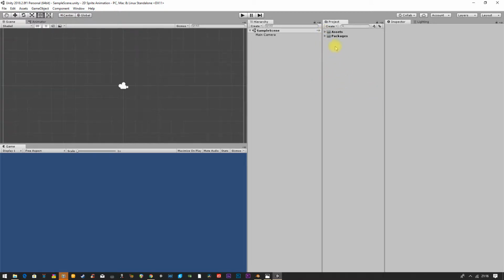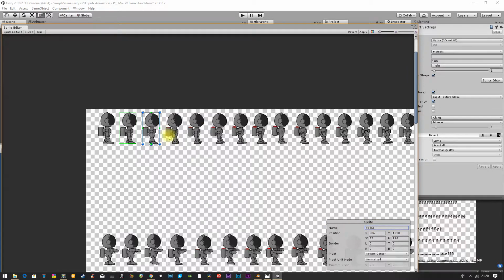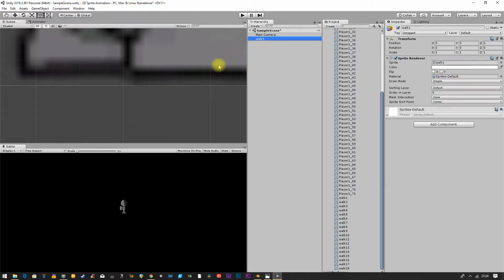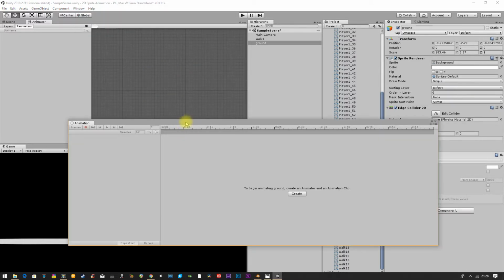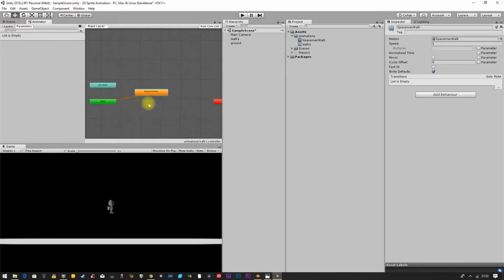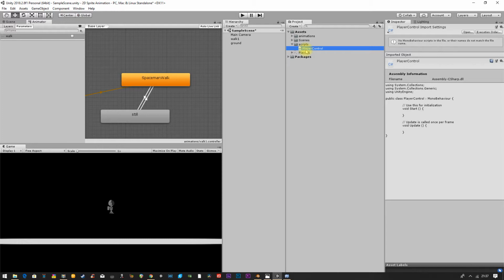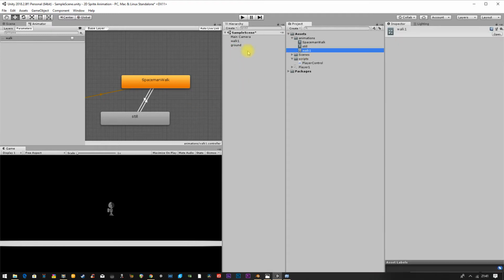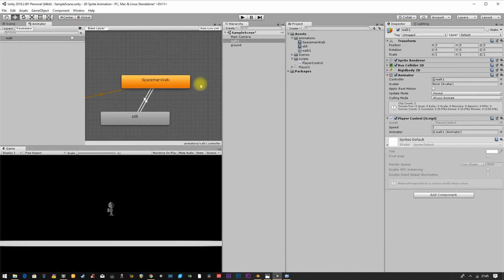2D Sprite Animation Basic